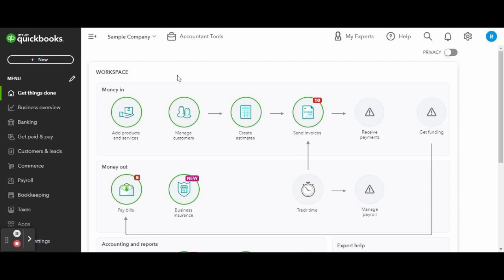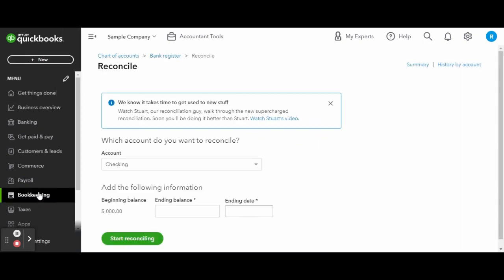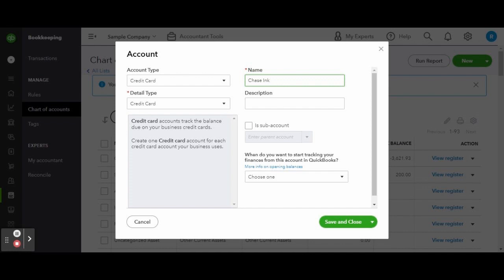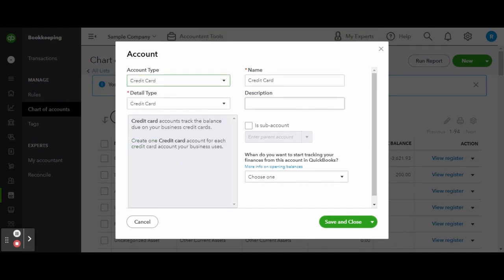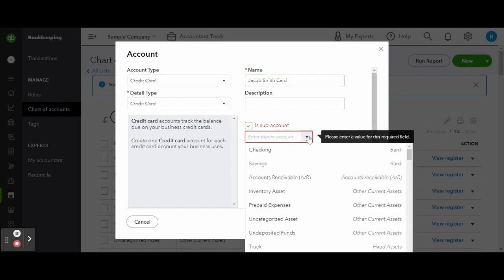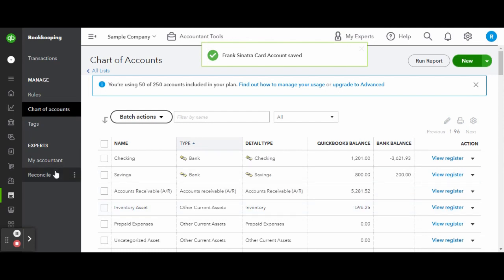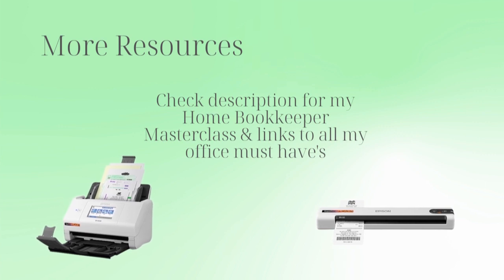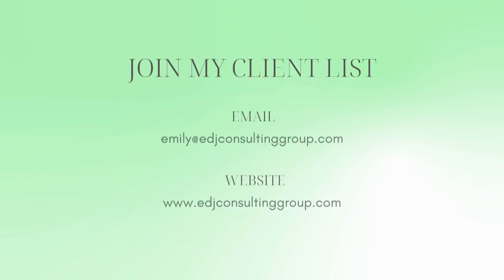Multi-User Credit Card Account Set Up In QuickBooks Online | QBO Tutorial | Business Owner View